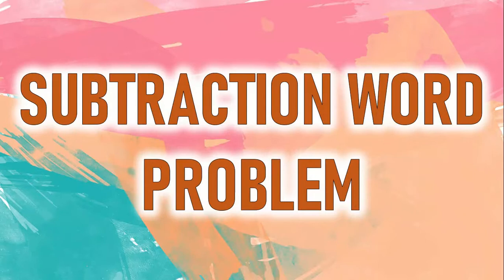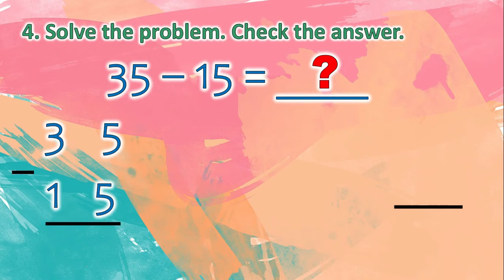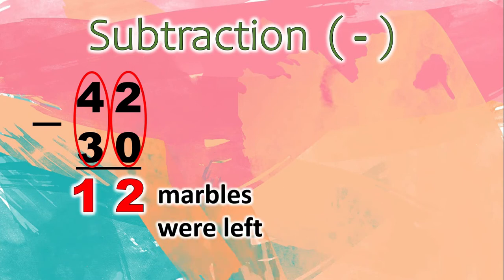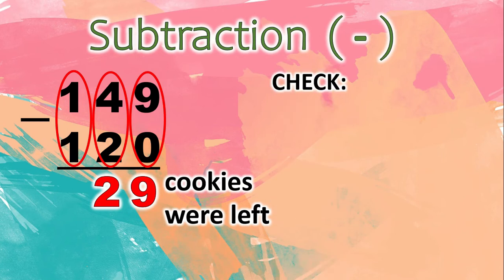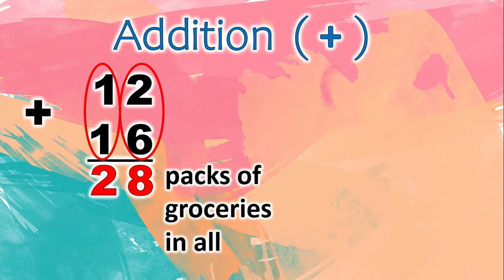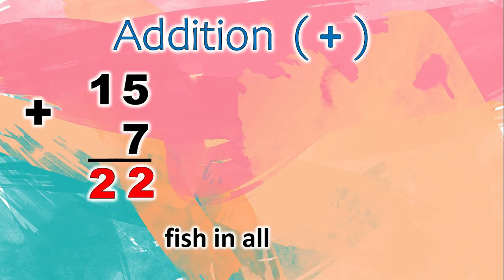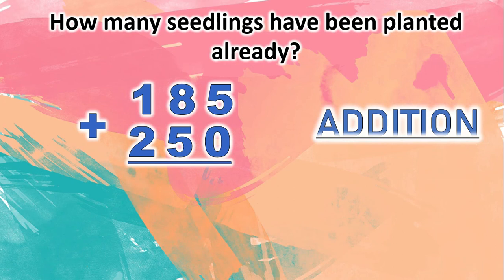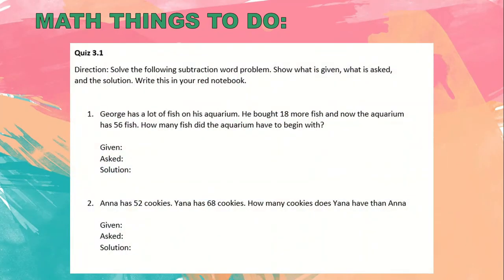Lesson 3.2 Subtraction and Addition Involving Word Problems